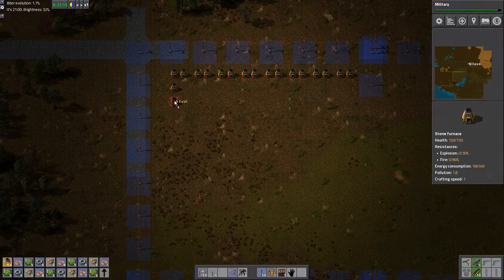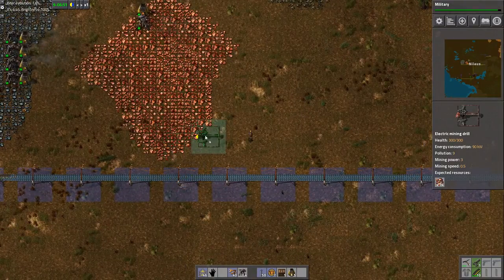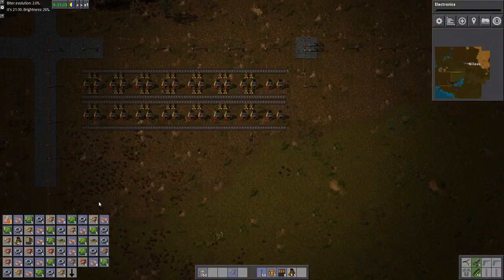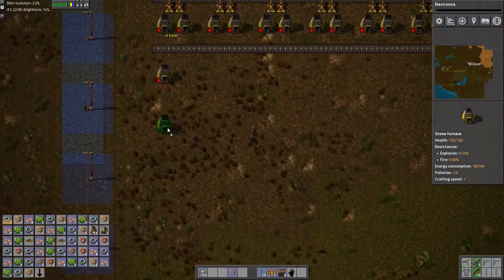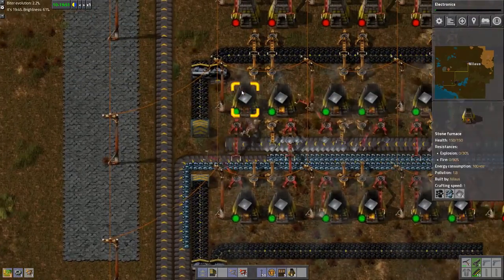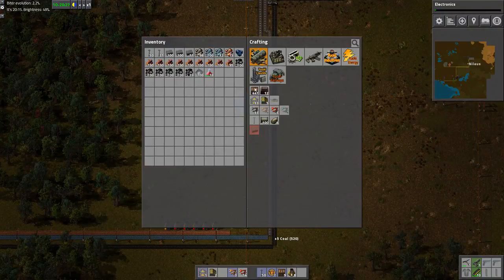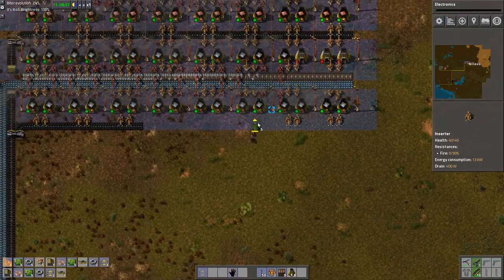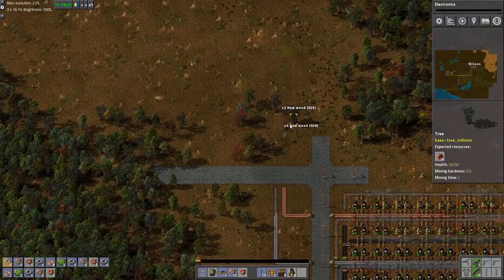Lets Play Factorio S4E02 - Iron and Copper Smelting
Come and join me on this campaign in Factorio with Yuoki Industries. The end goal is the creation of "mighty domination" artifacts instead of launching rockets.

Instead of a central bus there will be specialised squares dedicated to specific purposes: Production, Smelting, Power, Logistics

The campaign focuses first on robots and then transitioning into Youki technologies.

The game is recorded in Factorio version 0.14

Gameplay mods
* Yuoki Industries
* YI Railways
* YI Engines
* YI Tech Tree
* RSO (resource spawner overhaul)

* Bottleneck (indicator if a factory is constrained)
* Tree collision (easier walking through forest)
* Crafting Speed Research (faster crafting by hand)
* EvenMoreLight (additional light)
* EvoGUI (display alien evolution and time of day)
* Expanded robot tech (faster and better robots)
* YARM (resource monitor)
* Auto research (automatically start next research)
* Autofill (automatically put ammo in placed turrets)